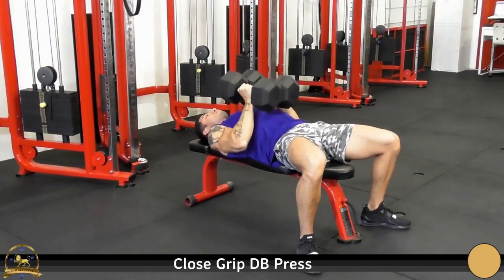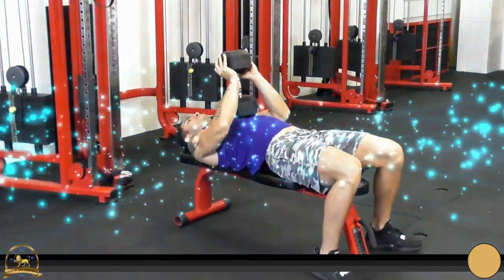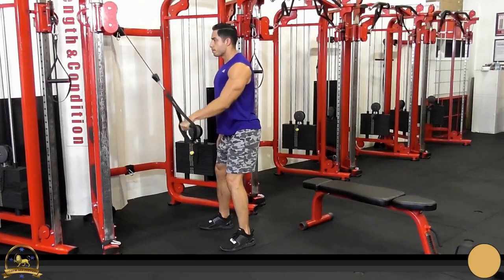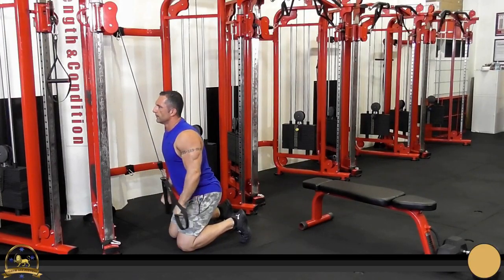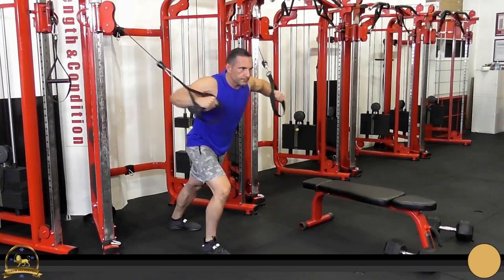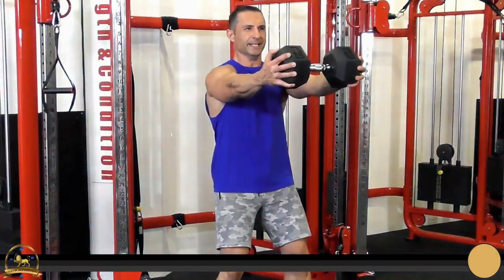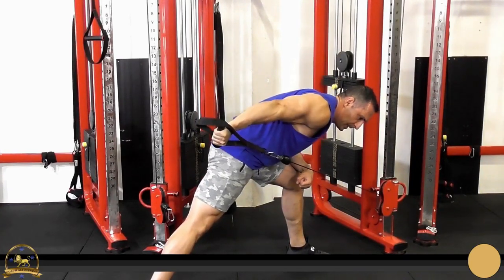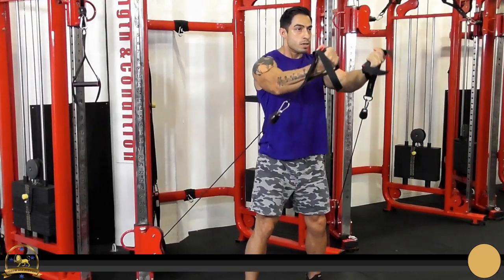FULL CHEST Workout with Triceps - Day 6 Bodybuilding Workout Challenge with Coach Ali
Workout 6 of 30 in Coach Ali's bodybuilding workout challenge using your dumbbells as well as functional trainer or Cable Crossover machine or alternative dual cable pulley machine.
This train along workout routine is a home upper chest, lower chest and triceps workout focusing primarily on your pectoralis & Secondary focus on your Triceps.
Get access to Coach Ali's premium content including day 11 to 30 of this series as well as all other 30 days transformation series by hitting the JOIN button and becoming a channel member!
Follow Coach Ali on Instagram for all of the latest updates